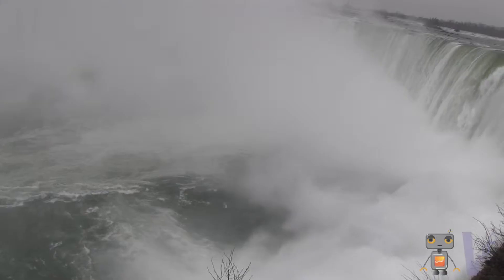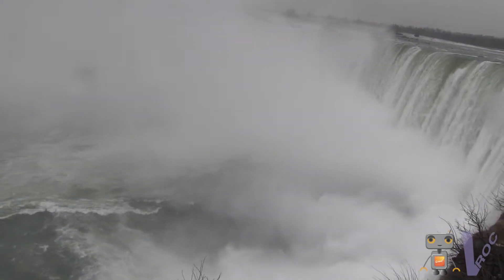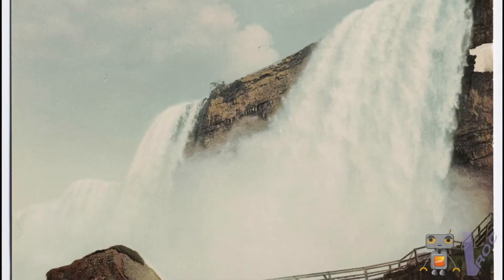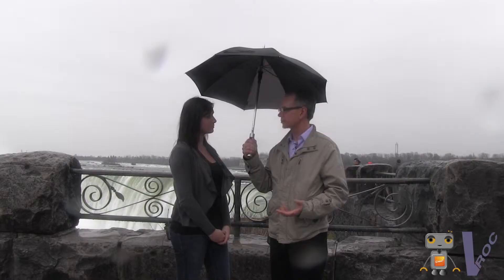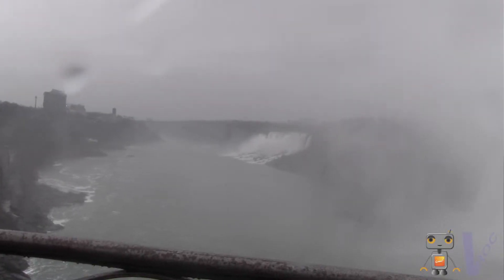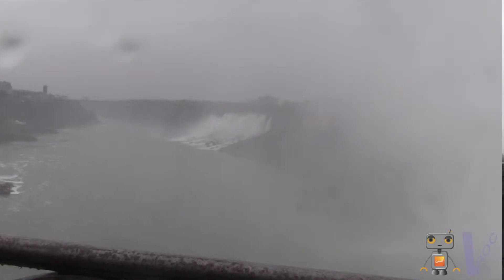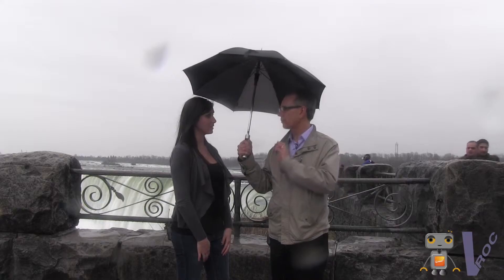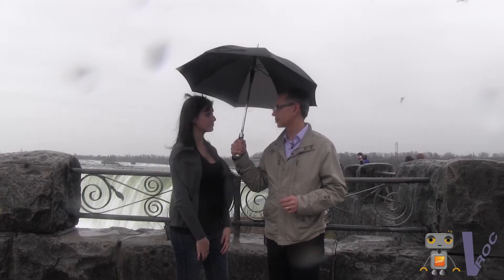Why Math? - Episode 15 - Niagara Falls and Energy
Peter takes us behind Niagara falls and explains the role the falls play in Ontario's energy production.